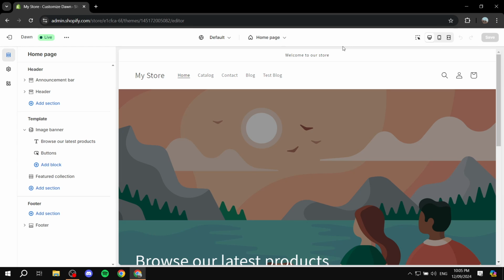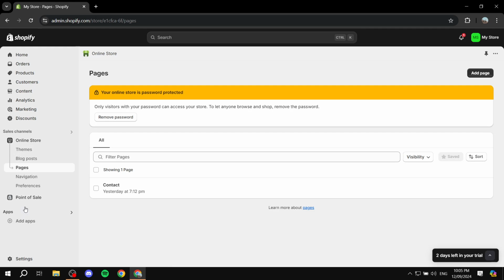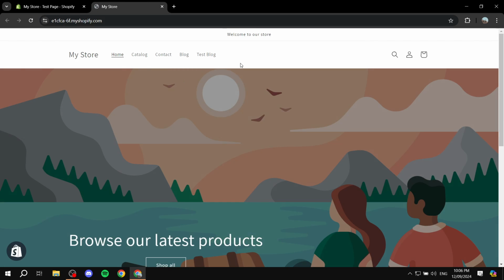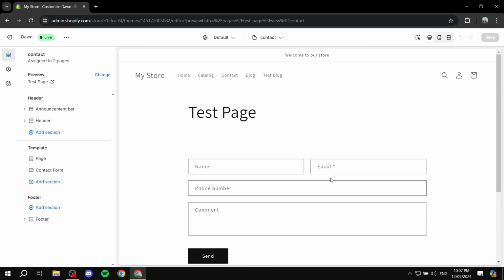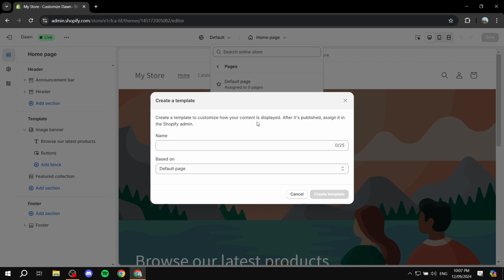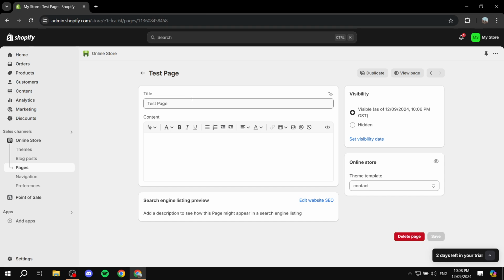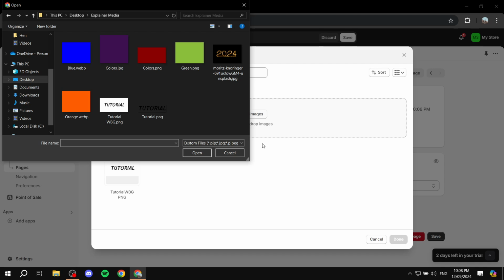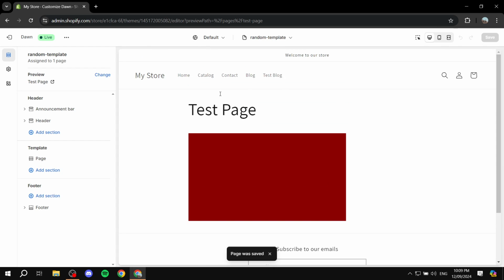How to Assign Template to a Page in Shopify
If you are looking for a video about How to Assign Template to a Page in Shopify, here it is!